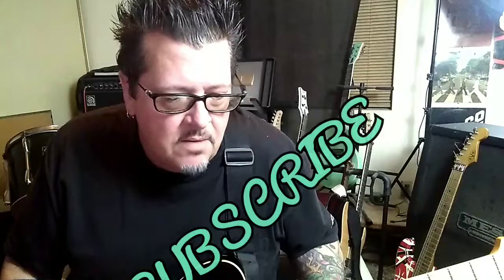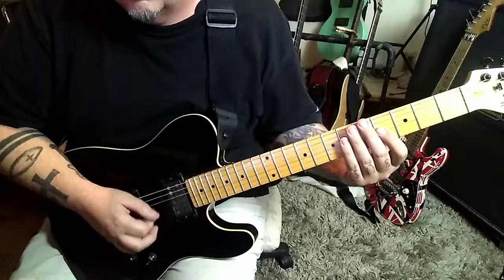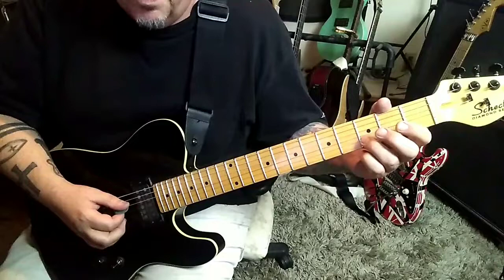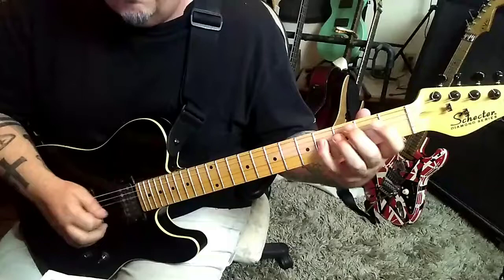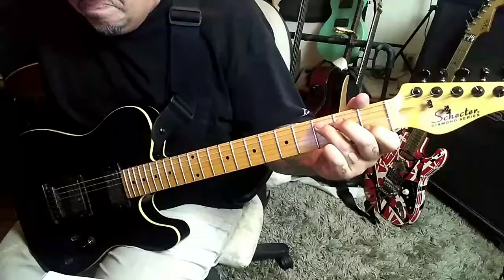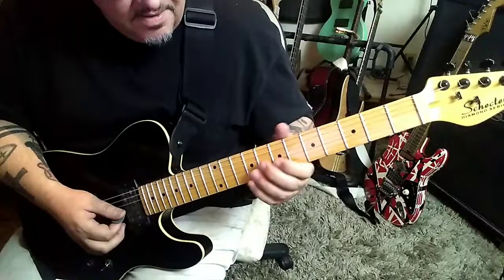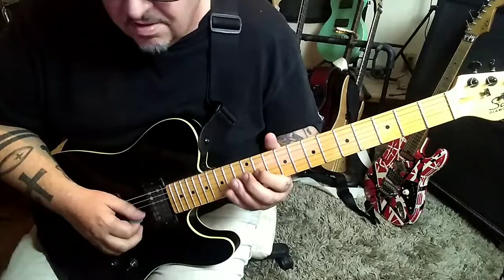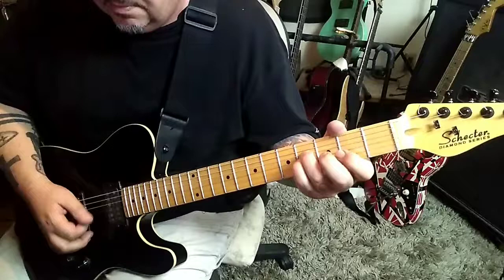IS IT NOW by MIDNIGHT OIL Guitar Lesson + How to play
Guitar Martin Rotsey & Jim Moginie
Album Head Injuries
Year 1979
ATTENTION...